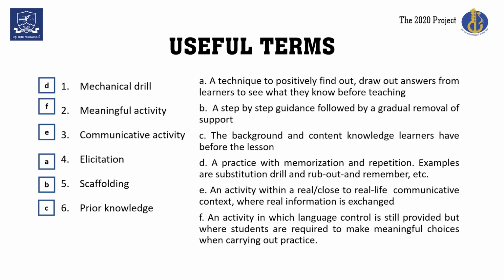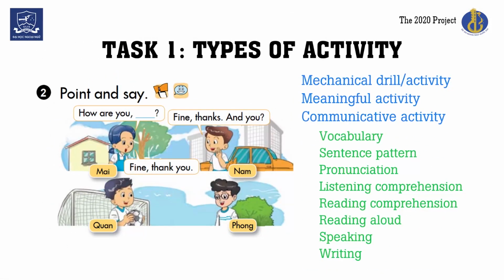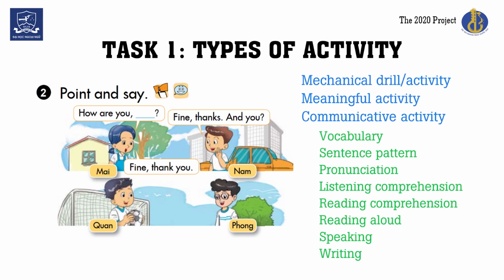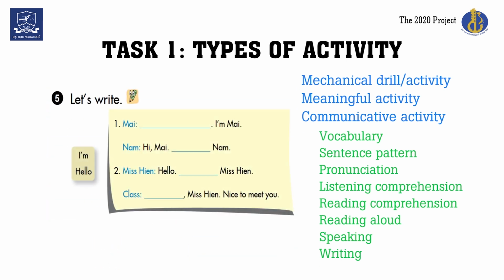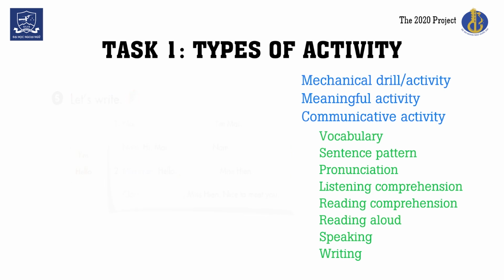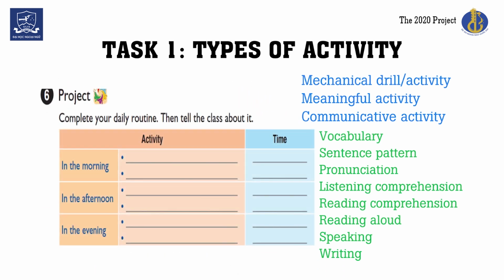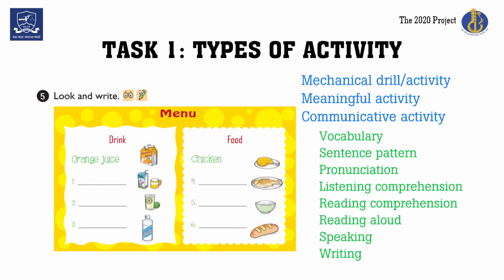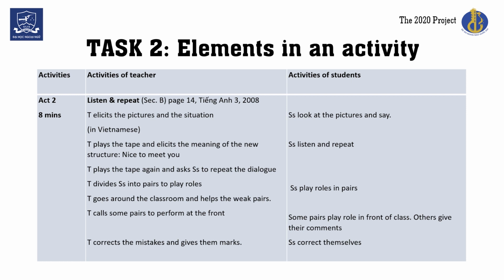CT6 1 M07 V01